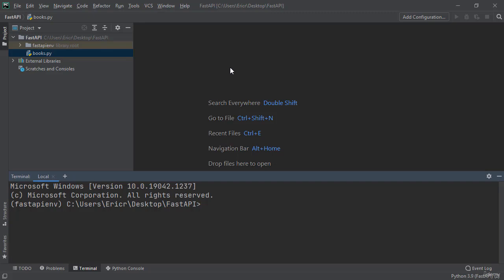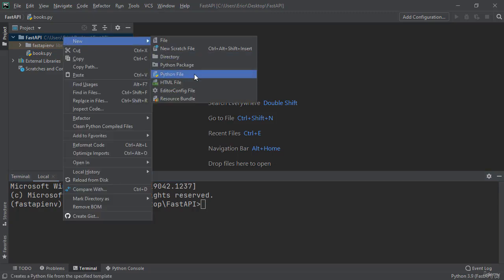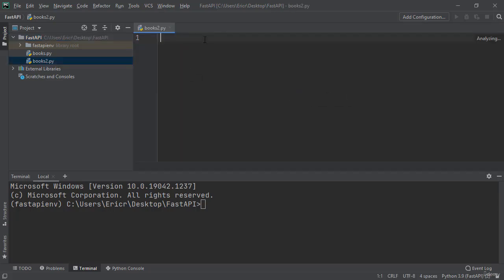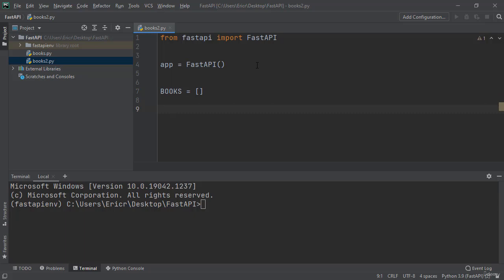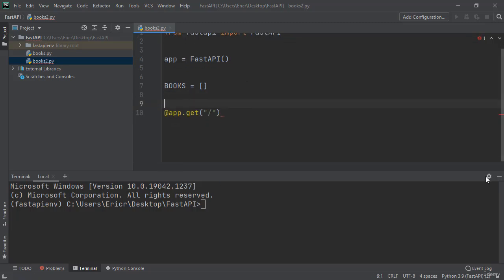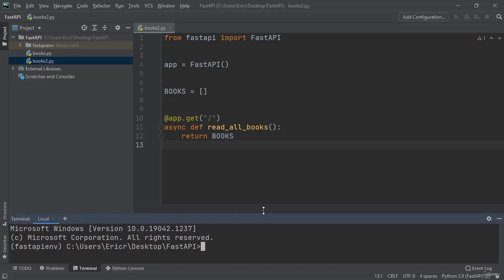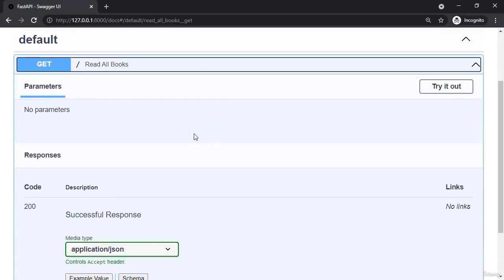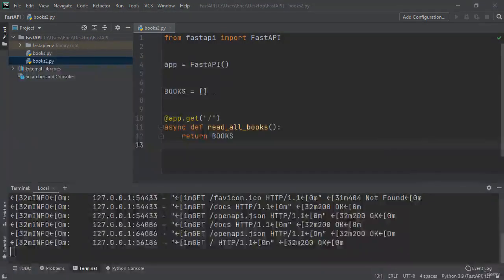002 FastAPI Project Setup Books 2 Project